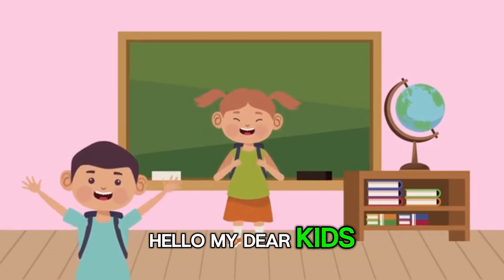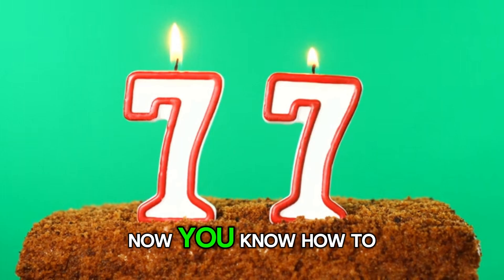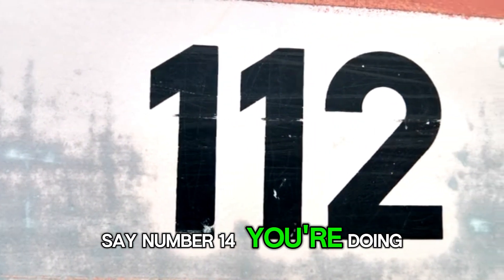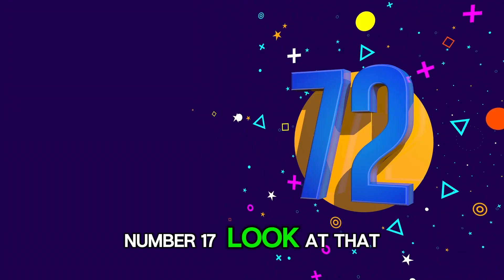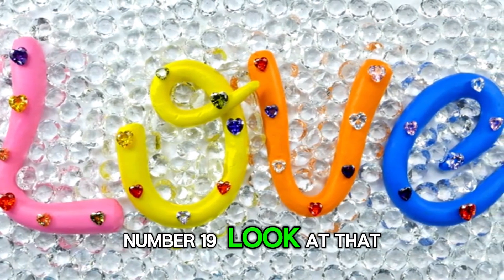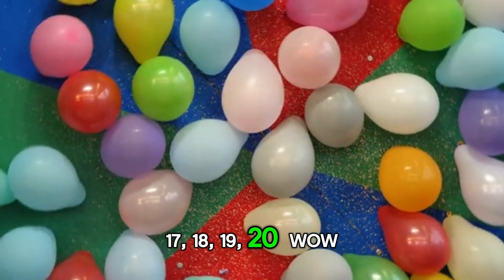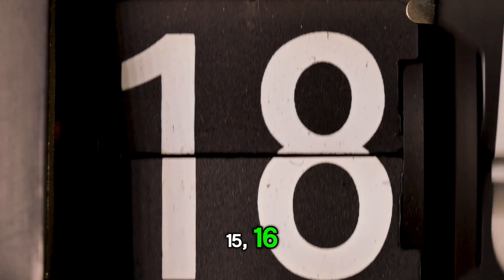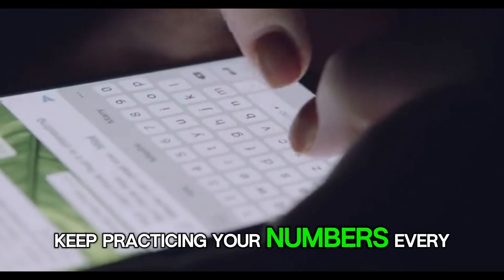Learn to Count 11–20 | Easy Numbers for Preschoolers 🌟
Welcome to Giggle Galaxy! 🌈 In today’s video, we’ll learn to count numbers 11 to 20 with fun objects, colorful animations, and easy examples for preschoolers. From 11 balloons to 20 twinkling stars, kids will love practicing their numbers step by step. 💫

This video is perfect for toddlers, preschool, and kindergarten kids learning how to count. Let’s make learning fun, playful, and easy! 🎉